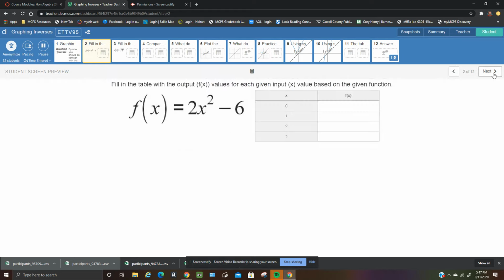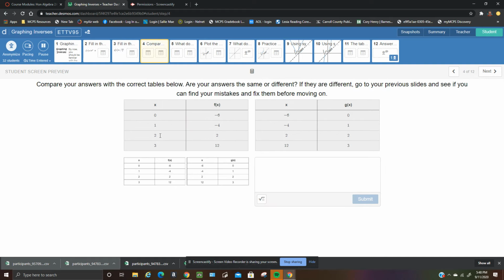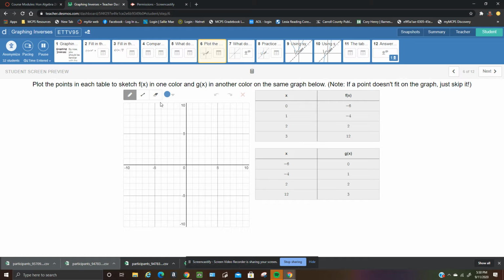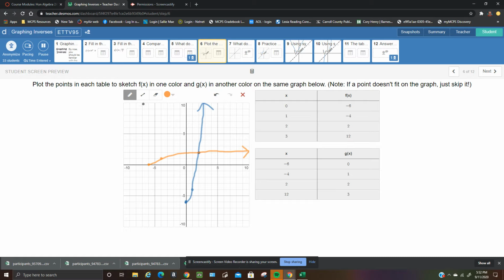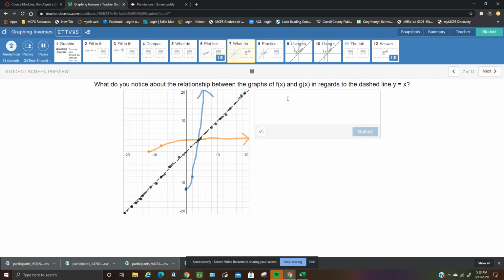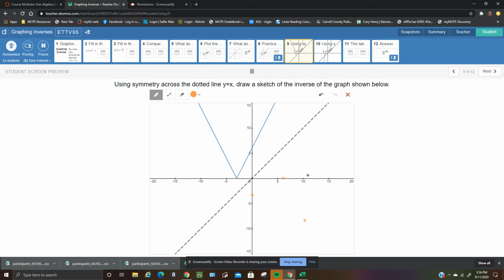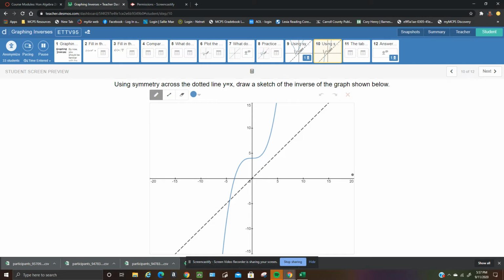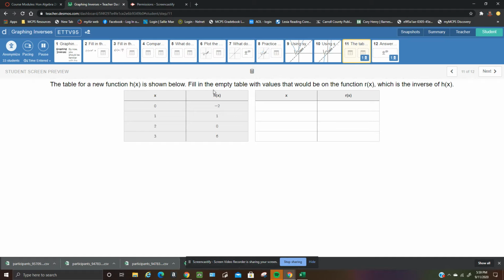Desmos Graphing Inverses: Sep 11, 2020 6:02 PM